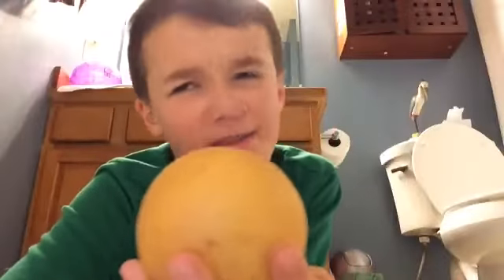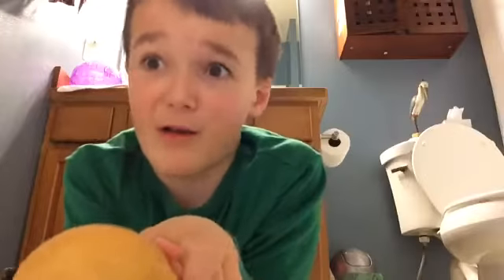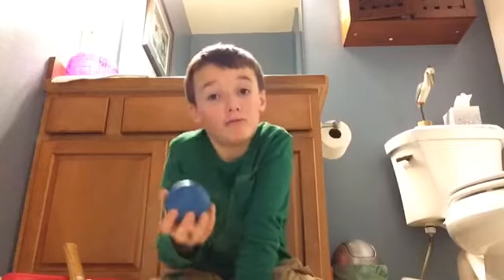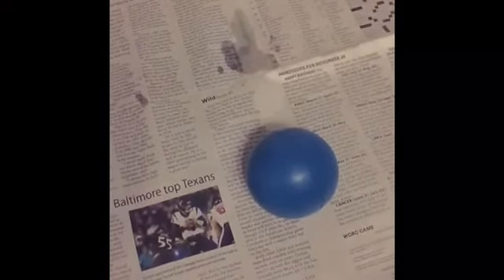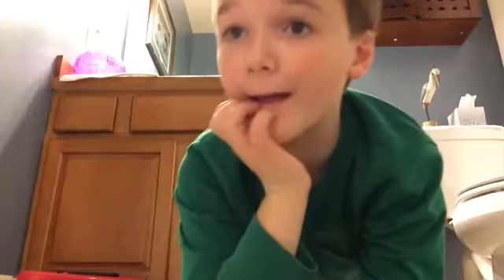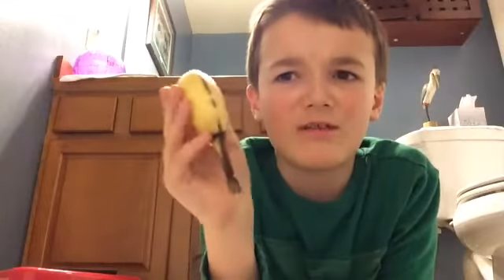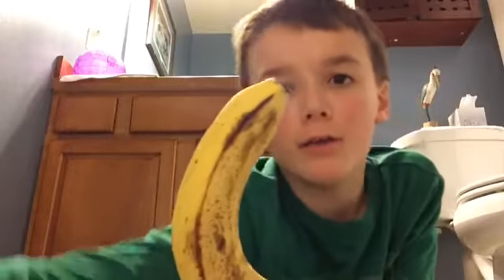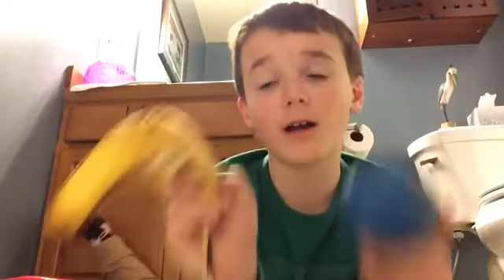Will it smash ep1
Please leave a like then I can do this even more!